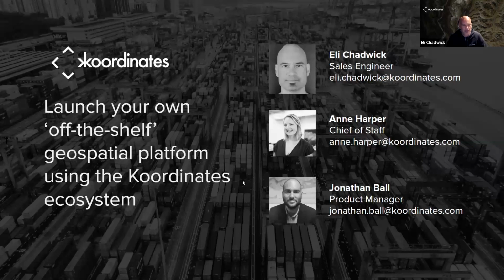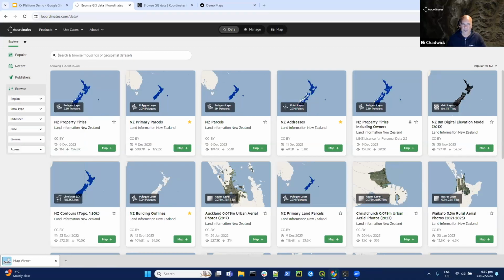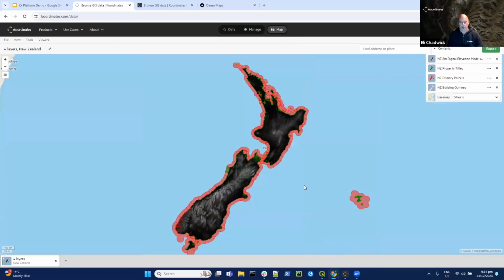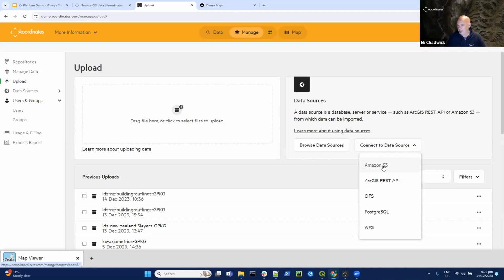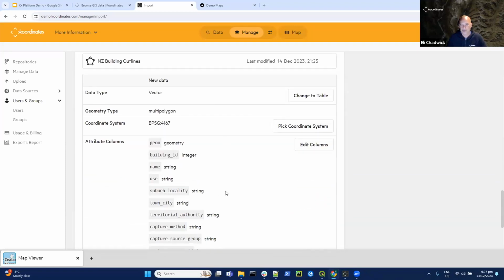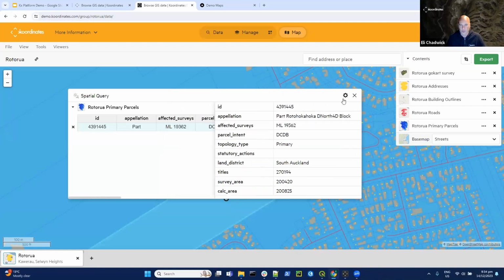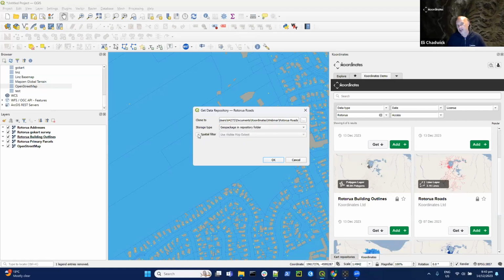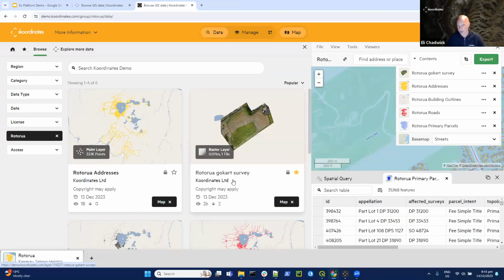Launch your own ‘off the shelf’ geospatial platform using the Koordinates ecosystem - 14 Dec 2023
00:00 - Introductions
02:27 - Platform overview
06:40 - Koordinates site user interface
15:15 - Exporting data
18:14 - Manage your data
19:18 - Permissions and groups
19:50 - Connect to data sources
29:11 - Services: consuming APIs
31:43 - Map viewer
32:42 - QGIS plugin
41:25 - Koordinates desktop app
44:08 - Questions